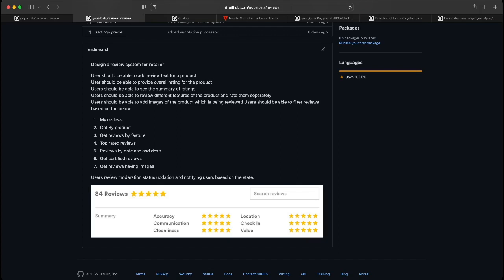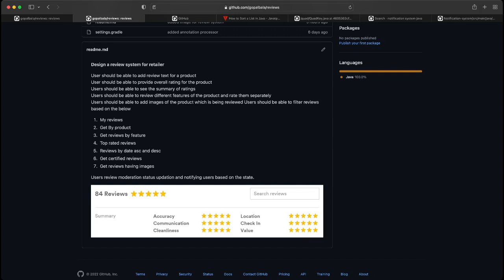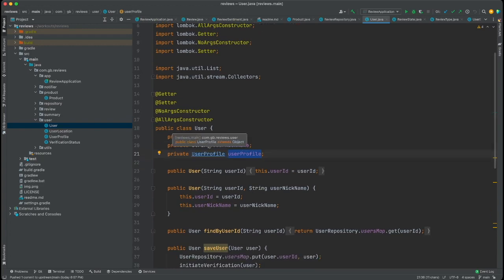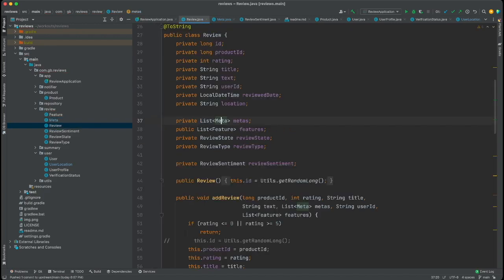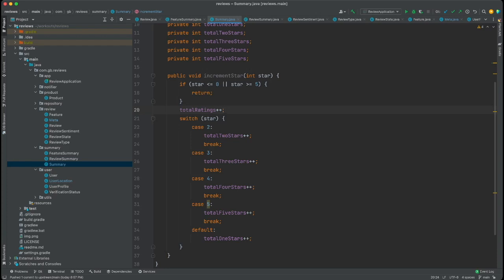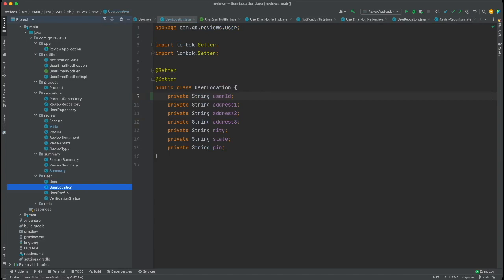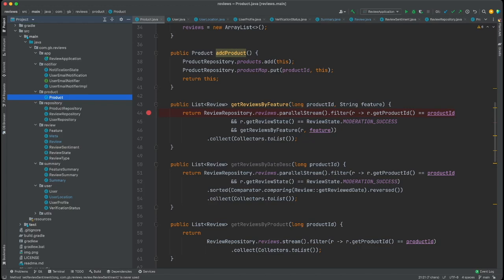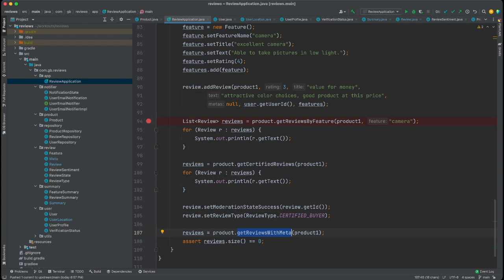Design eComerce Product Review System